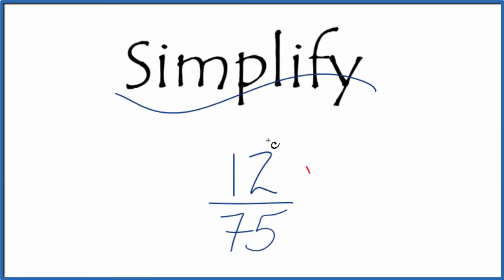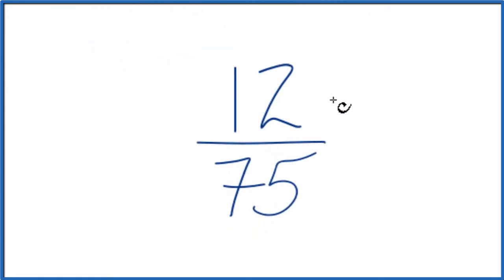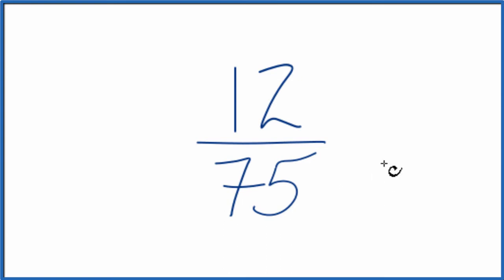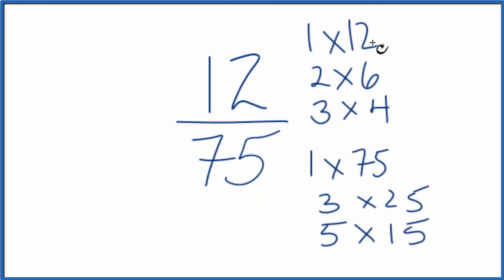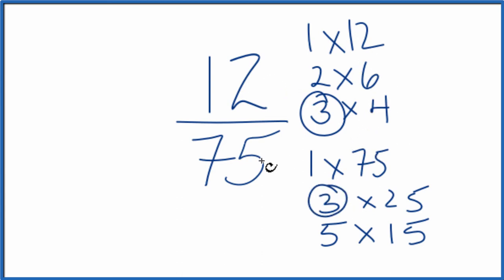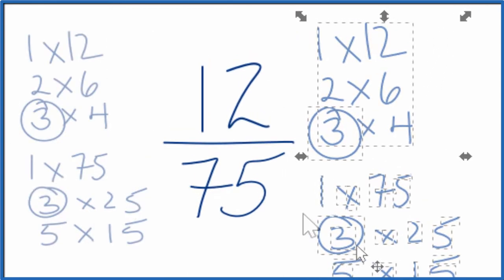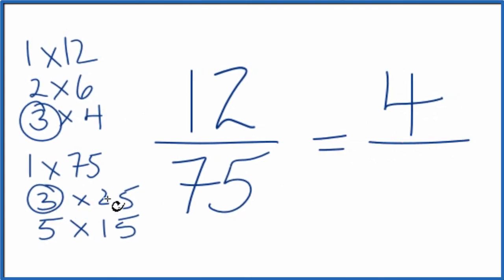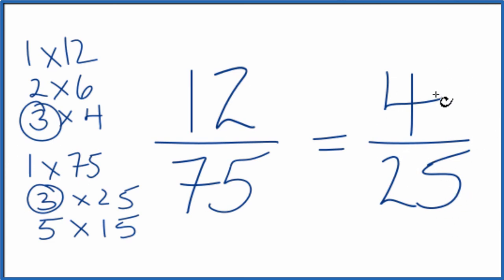How to Simplify the Fraction 12/75